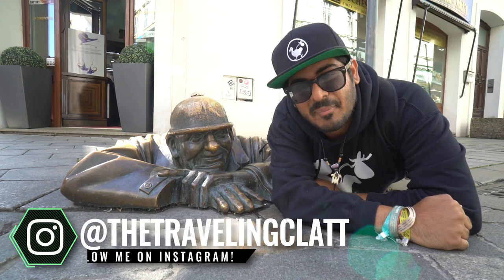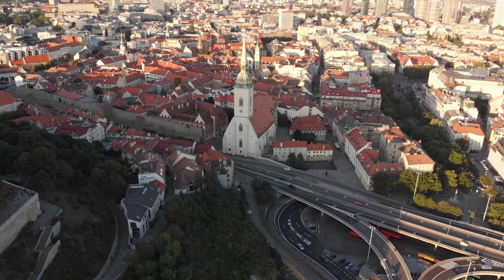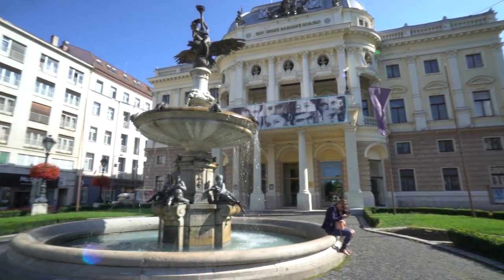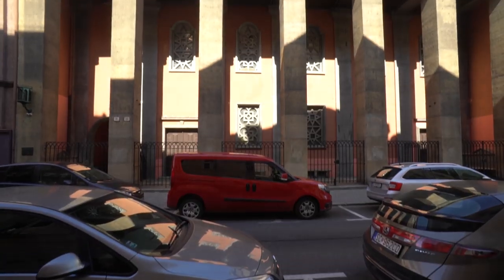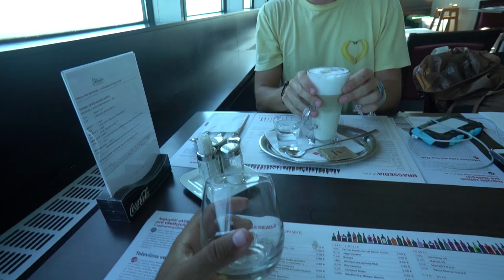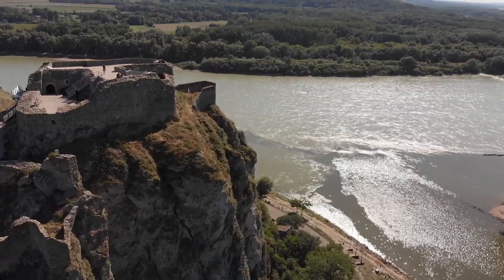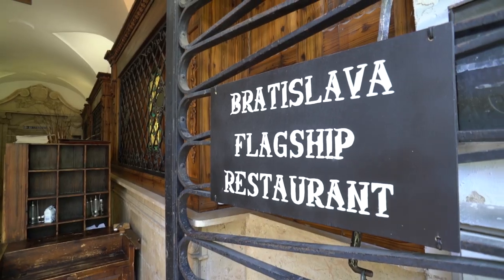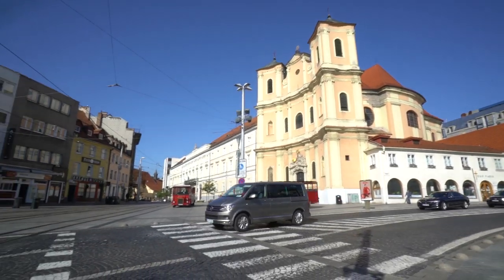Bratislava Slovakia Travel Guide - Everything you need to know.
Bratislava Slovakia Travel Guide - Everything you need to know. Today I will walk you through the amazing city of Bratislava here the capitol of Slovakia! Im so excited because Bratislava is full of yummy food and super chill activities.